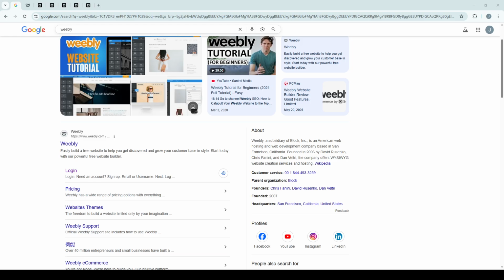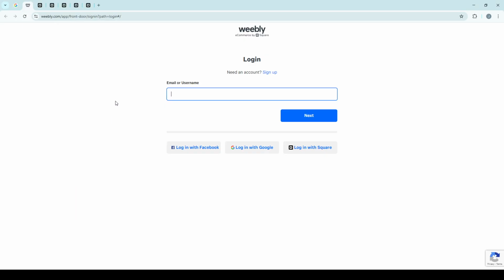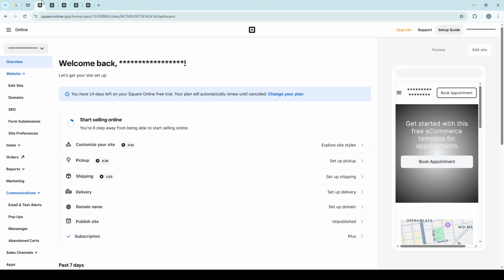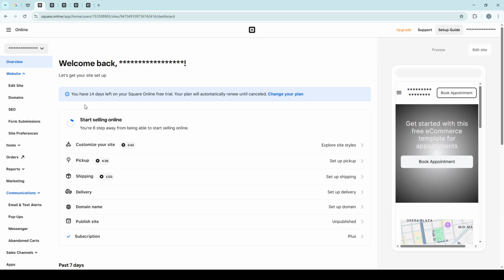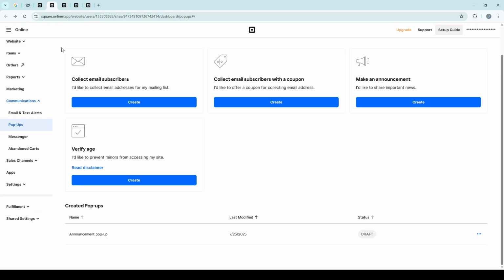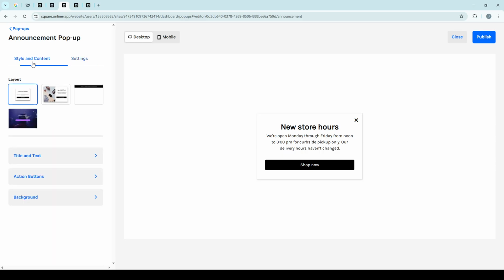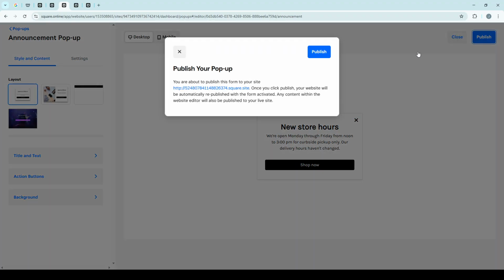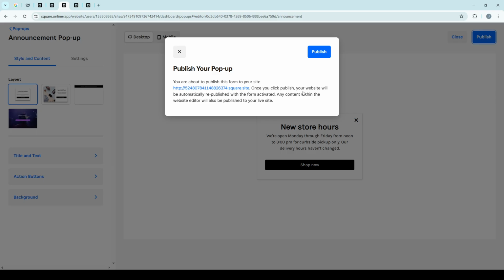How to Add Popup to Weebly [2026 Full Guide]